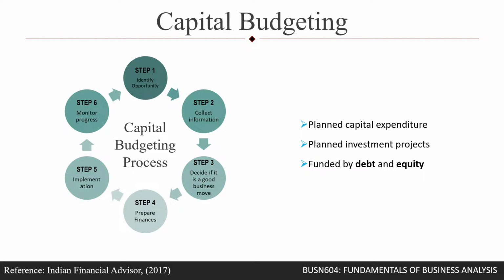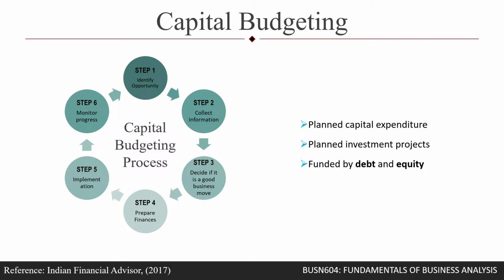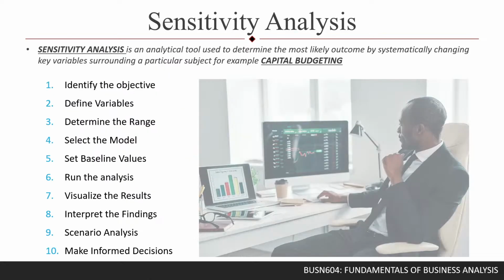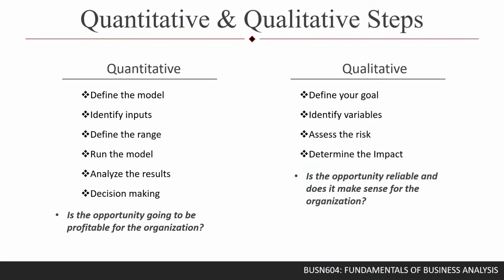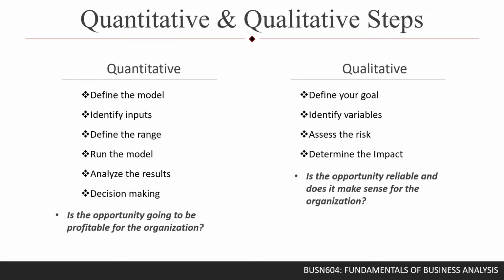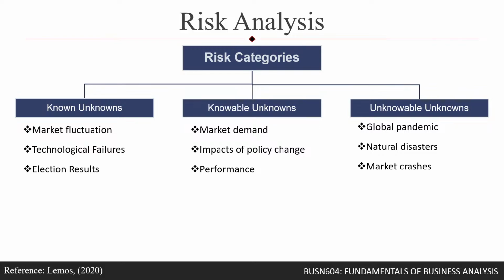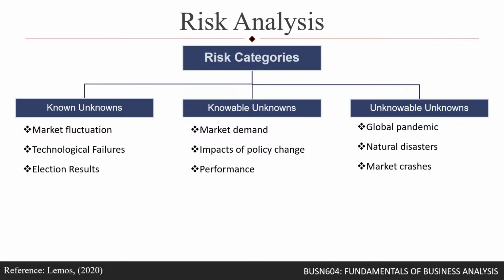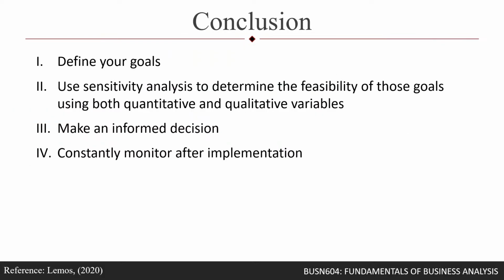Sensitivity Analysis & Capital Budgeting